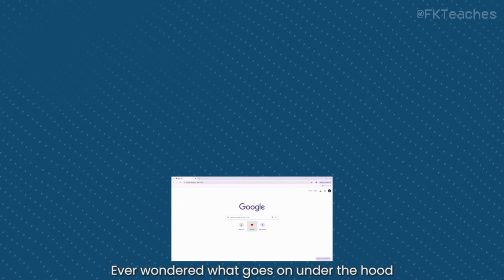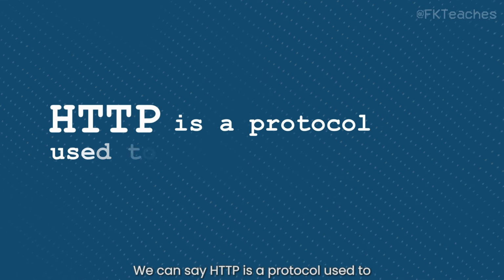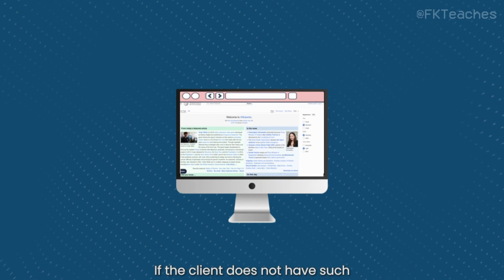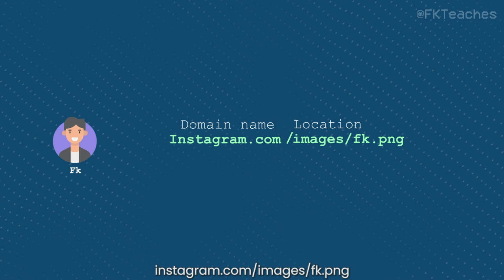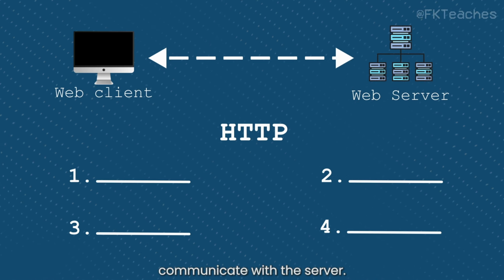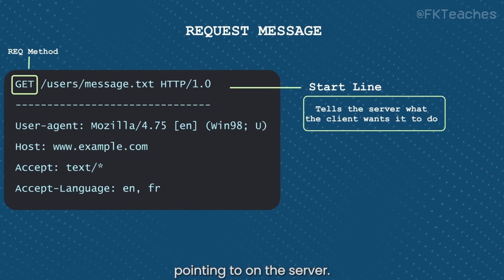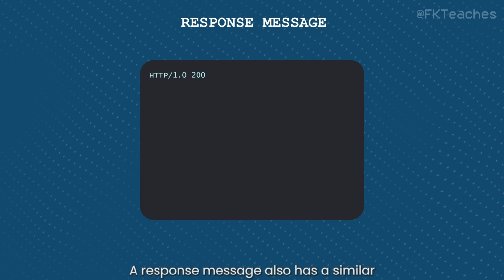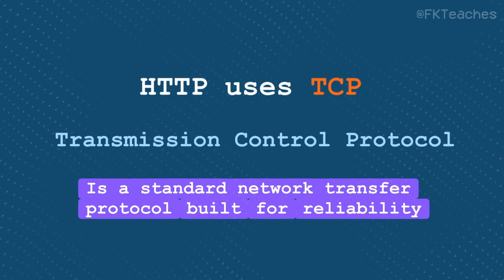How HTTP Works: An Overview